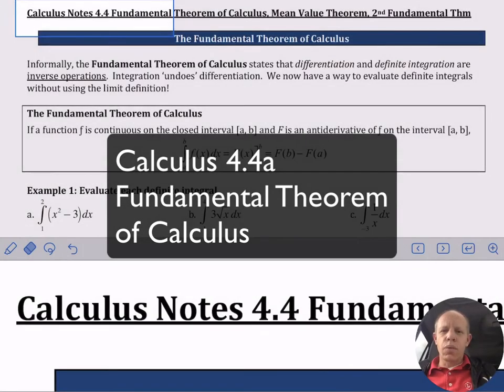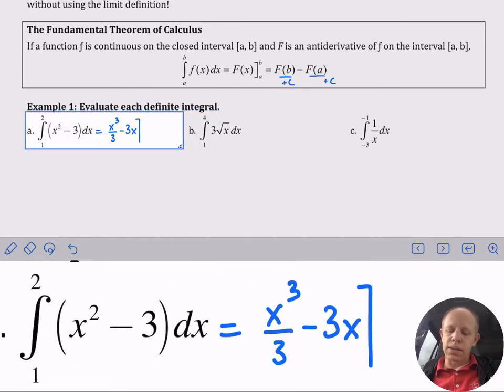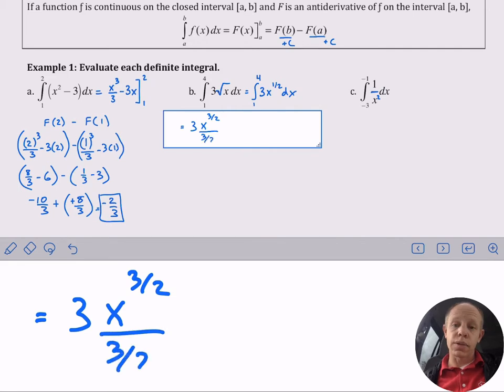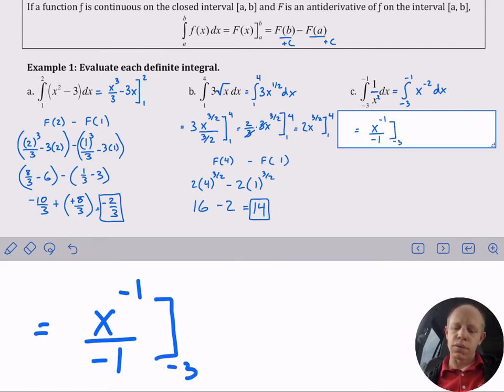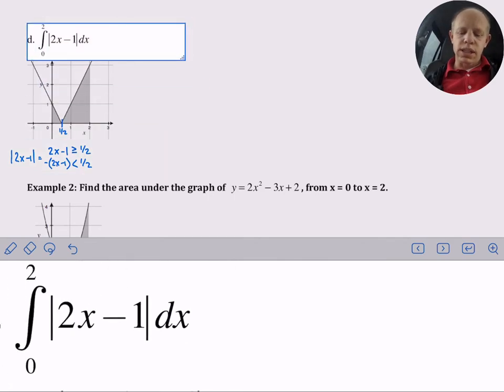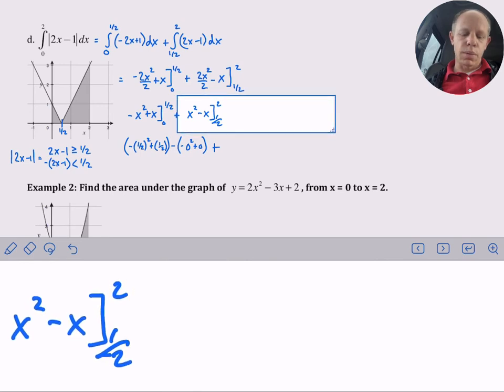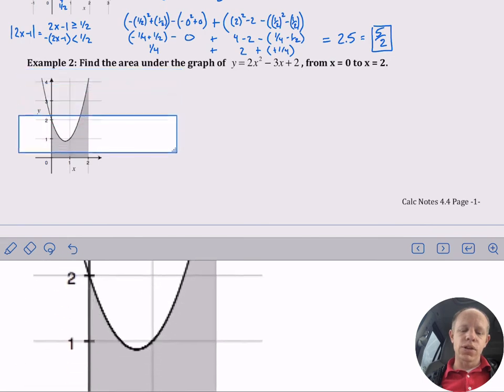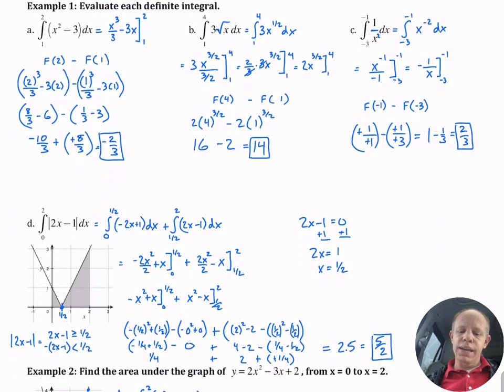Calc Lecture 4.4a Fundamental Theorem of Calculus